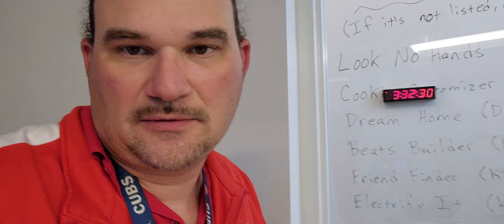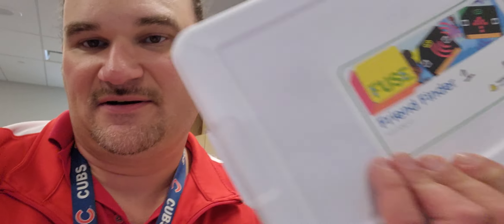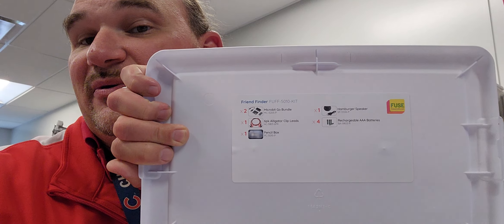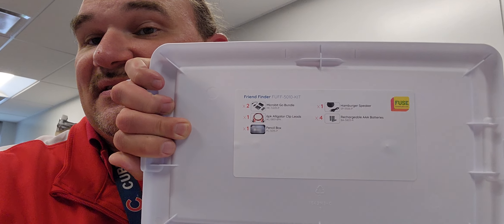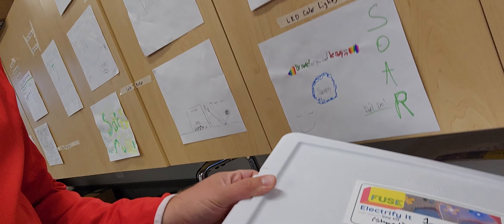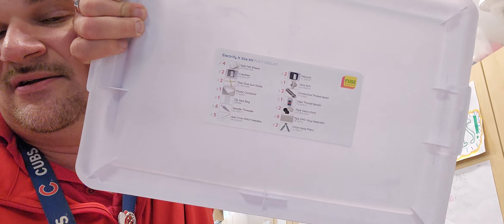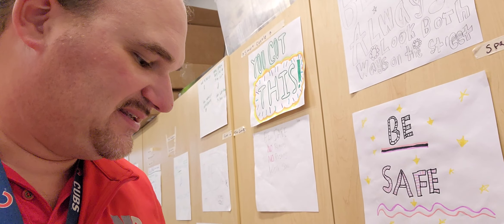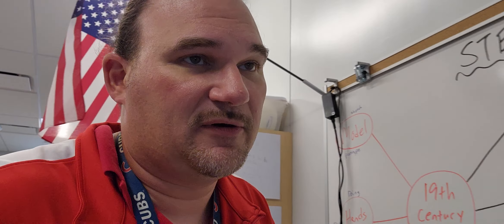FUSE Challenge Kits Crash Course